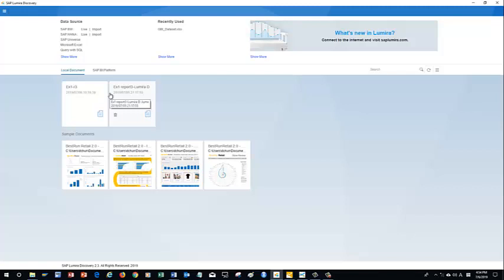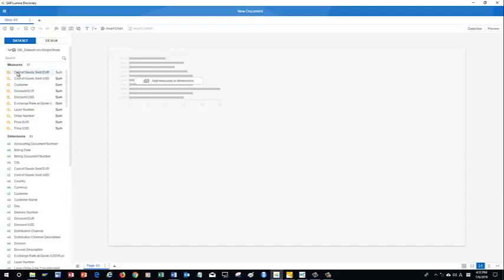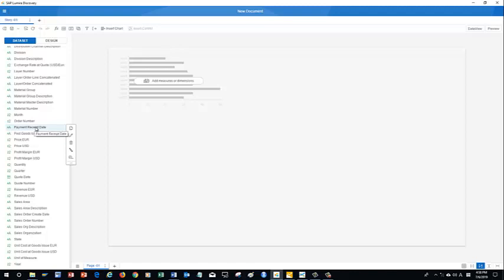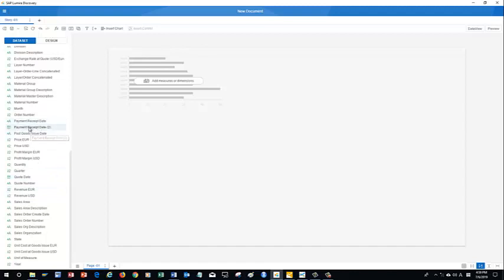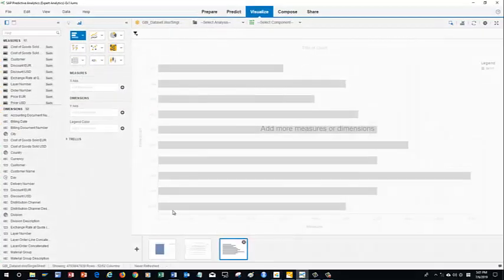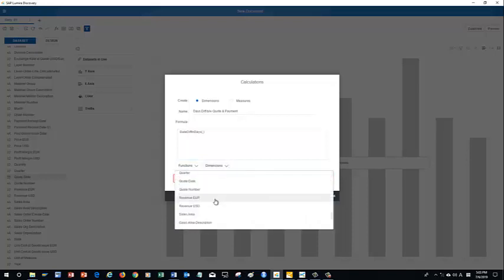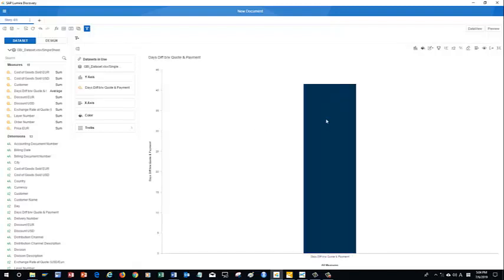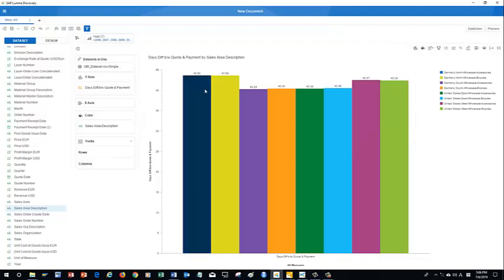Exercise 1 report 3a